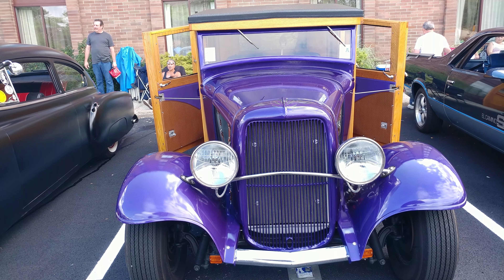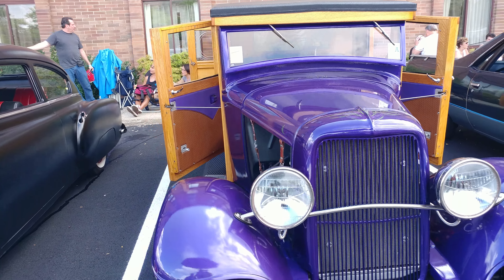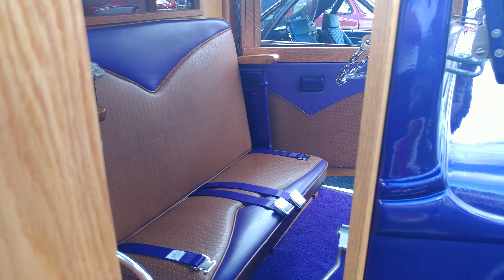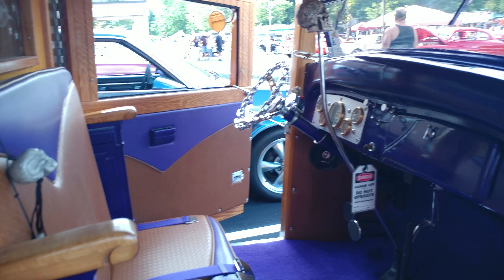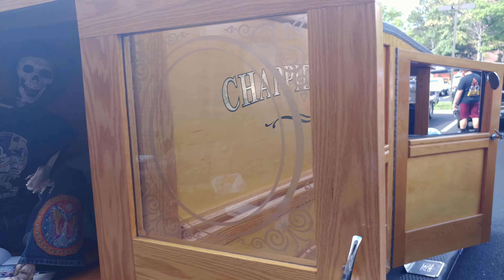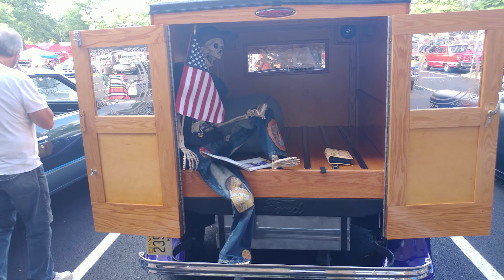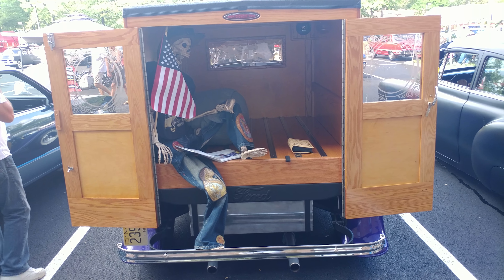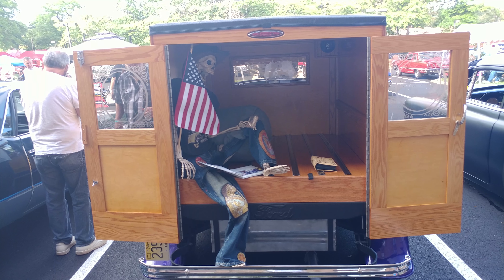1932 CHRYSLER PLUM CRAZY PURPLE FORD DELIVERY WOODY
1932 CHRYSLER PLUM CRAZY PURPLE FORD DELIVERY WOODY